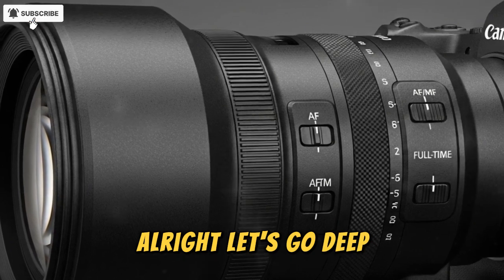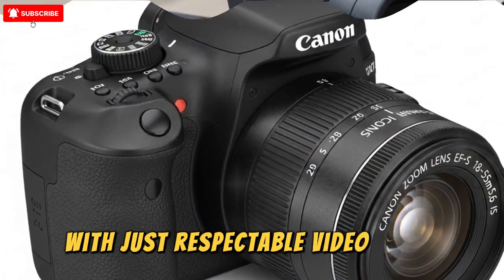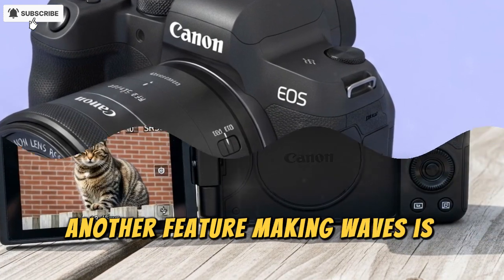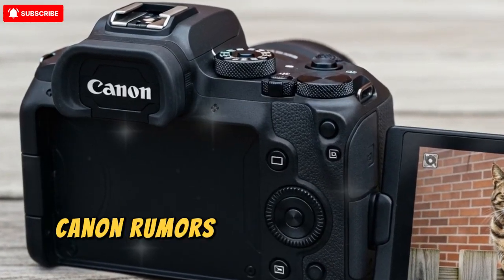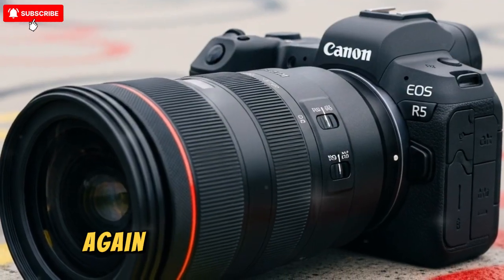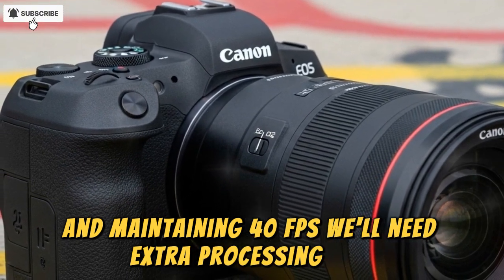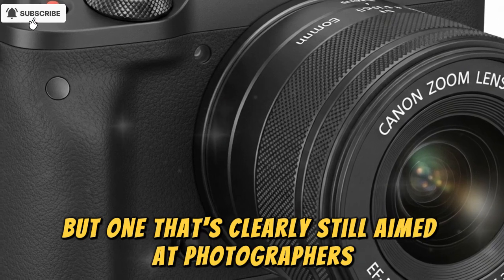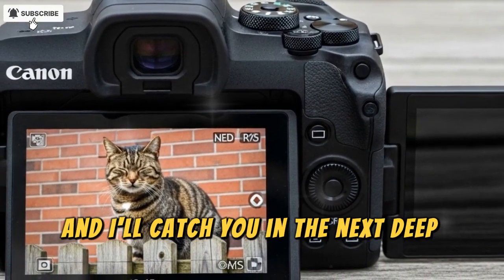Canon R6 III: Much More Shocking Leaked Details!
The Canon EOS R6 Mark III is rumored to be launching soon, potentially on November 6, 2025. Leaked specifications suggest a significant overhaul, including a new 34.2MP / 32MP Full-Frame sensor (possibly shared with the Cinema EOS C50), which would be a major resolution bump from its predecessor.